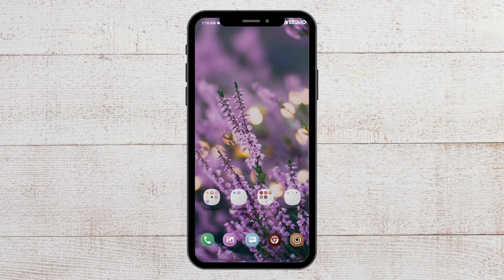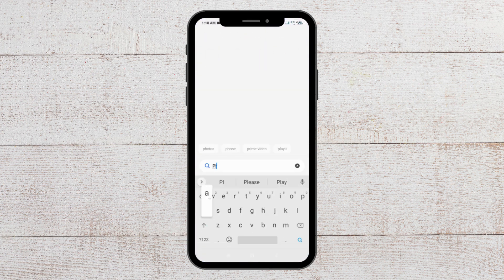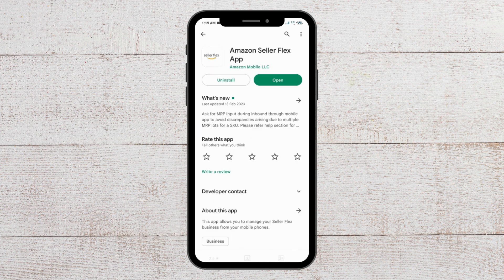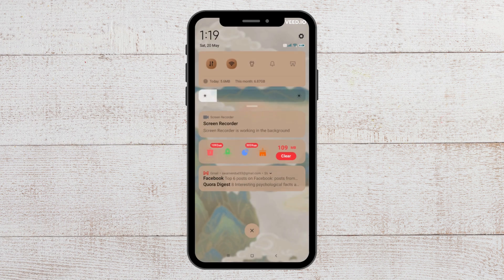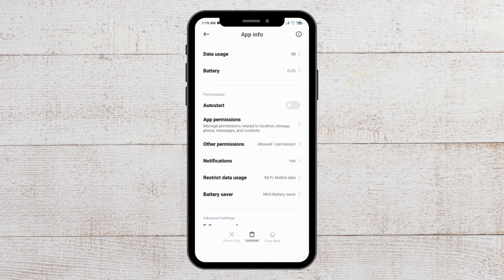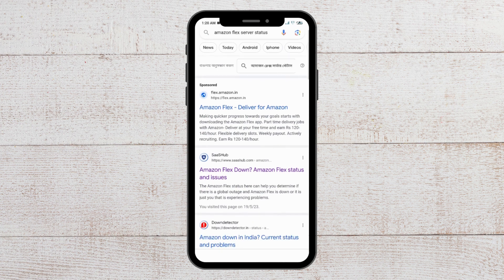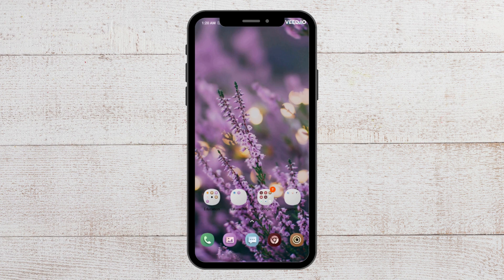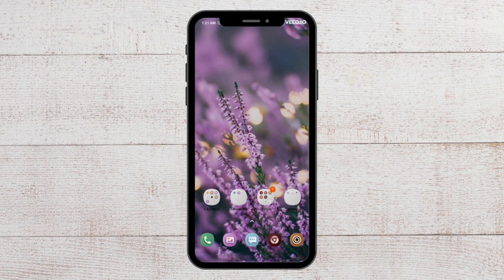How to Fix Amazon Flex App Not Working, Keeps Crashing, Keep Stopping, Stuck on Loading Screen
Is  Amazon Flex App not working. Whether it's crashing, not loading, keep stopping refusing to launch, or even showing a black screen, it's a common problem, and you're not alone! In this video, we will discuss how to fix it.

00:00 Intro
00:20 Solution 1: Verify Your Internet Connection
00:34 Solution 2: Update Amazon Flex App to the Latest Version
01:27 Solution 3: Clear Amazon Flex App Cache
02:15 Solution 4: Check  Amazon Flex Server Status
02:47 Solution 5: Uninstall & Reinstall  Amazon Flex App
03:19 Conclusion